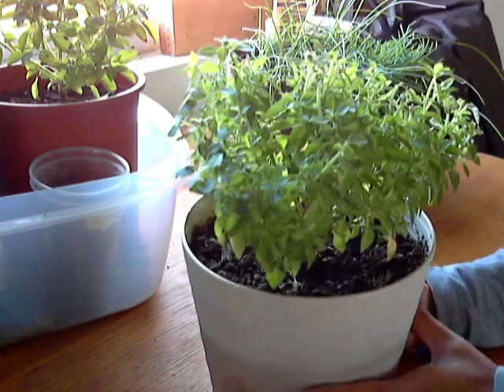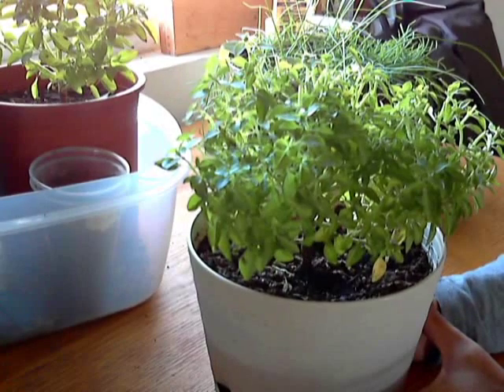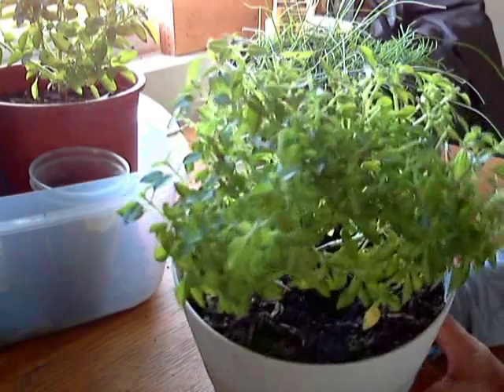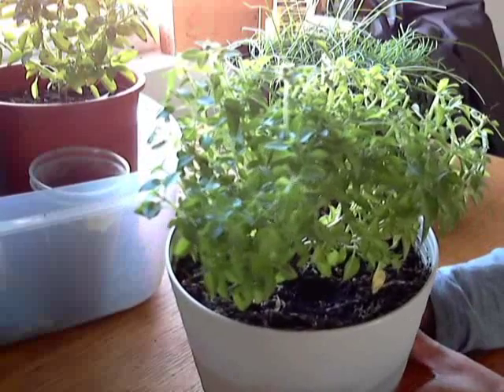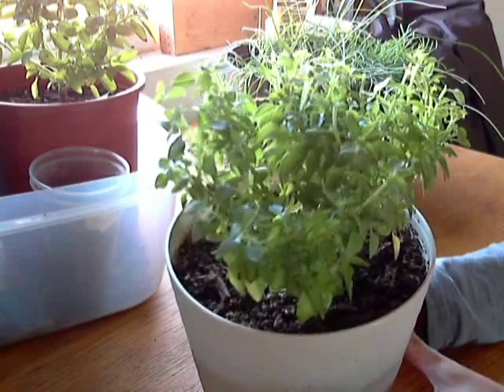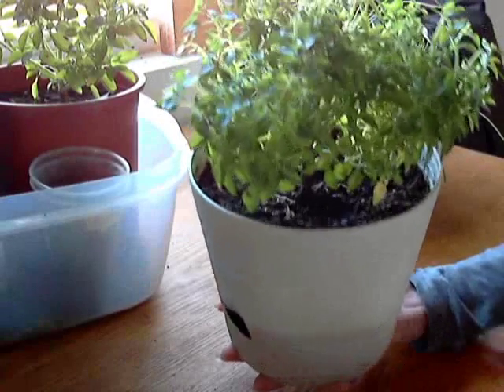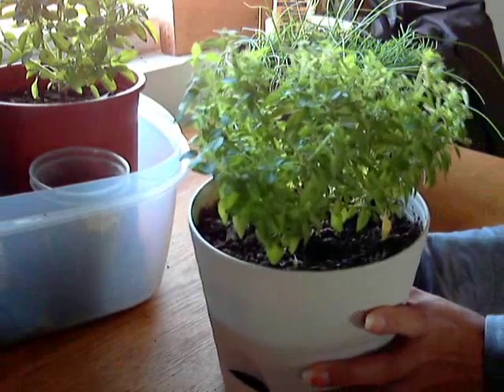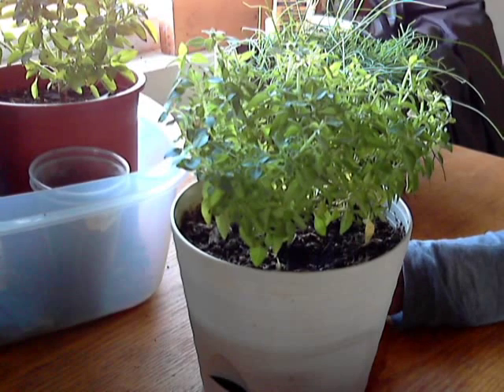BEST basil to grow indoors - Greek Mini Basil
This video talks a little bit about growing basil indoors. Specifically Greek Mini Basil, which grows wonderfully indoors and is extremely fragrant and excellent for making pesto as well as to use in your cooking.

Greek mini Yevani Basil Seeds